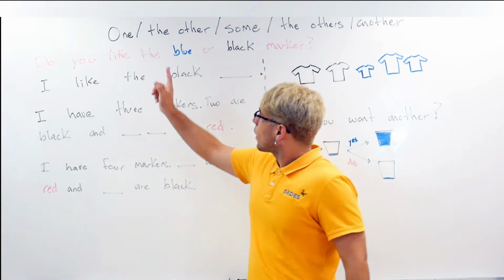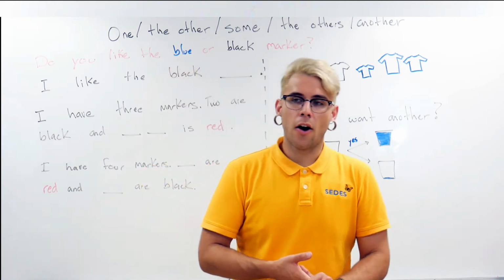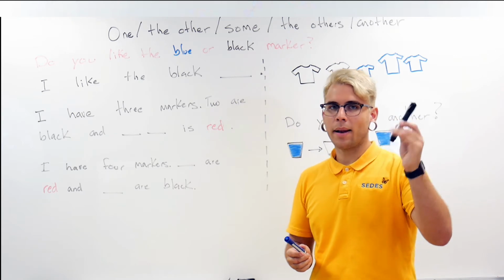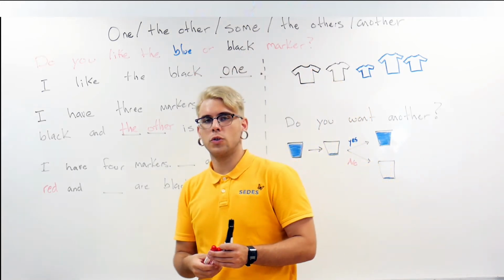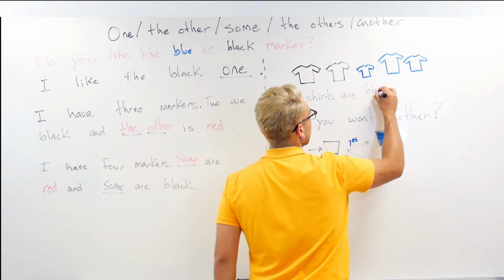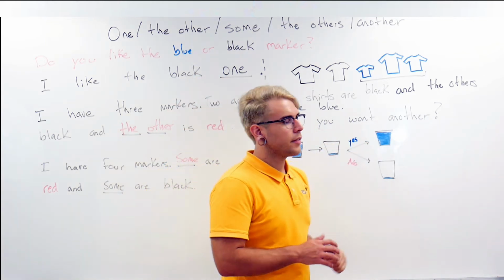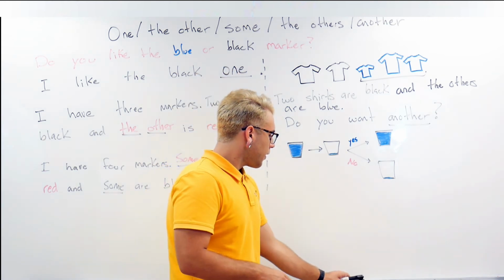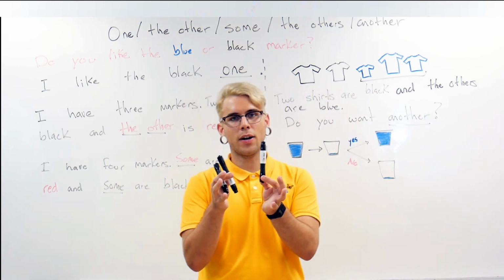One, The Other, Some, The Others, and Another - Clases de Inglés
En esta clase de Inglés aprenderás a utilizar "One, The Other, Some, The Others, and Another" en Inglés.